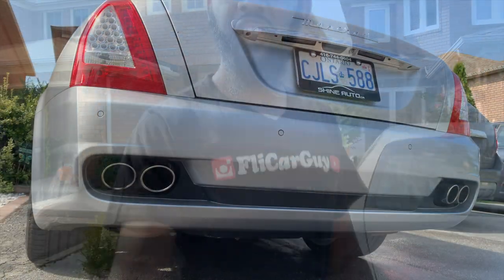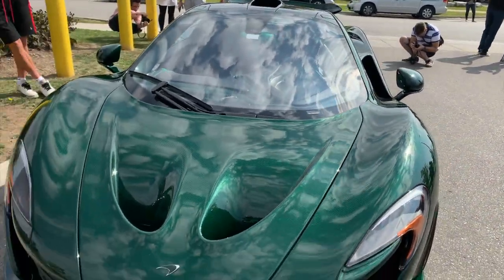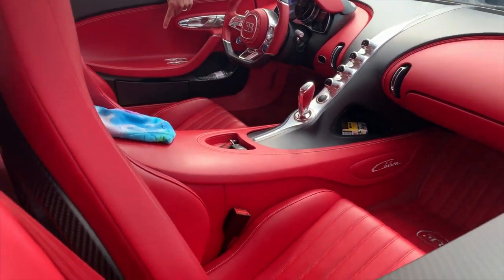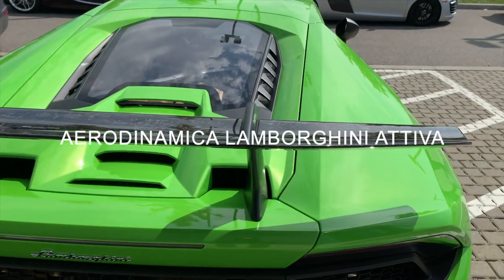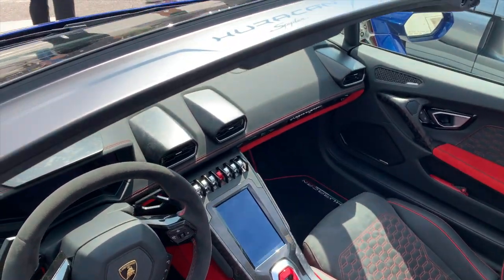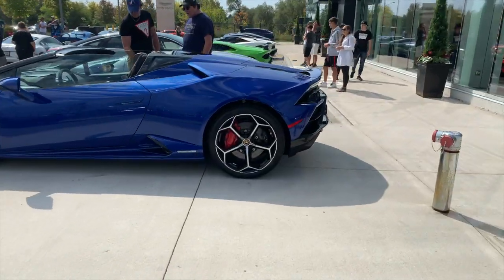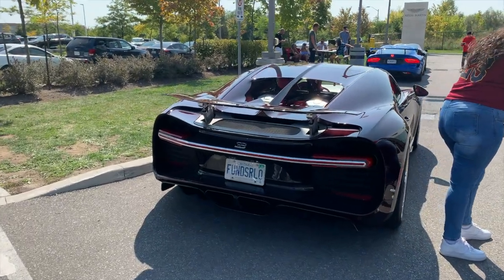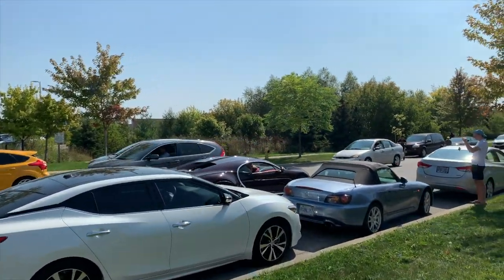LAMBORGHINI'S EVERYWHERE! - FLICARGUY MEETS IN THE 6IX VLOG 9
I TOOK A TRIP TO GRAND TOURING FOR THEIR FINAL CARS N COFFEE OF THE SEASON AND SOME HYPER CARS SHOWED UP!

All Beats Provided By Mairs Society 👇🏾